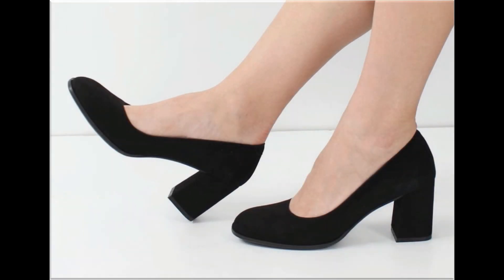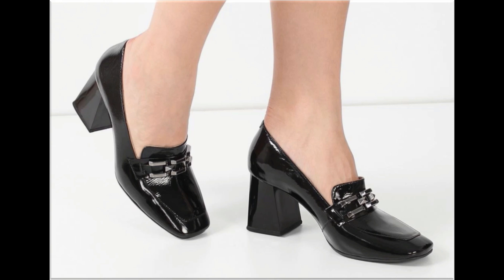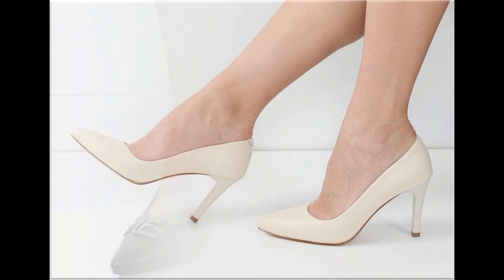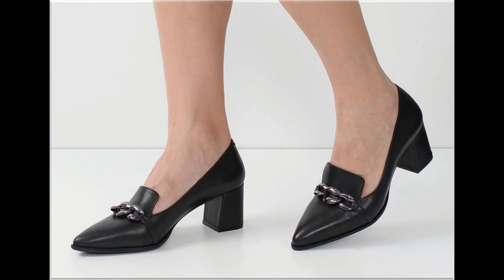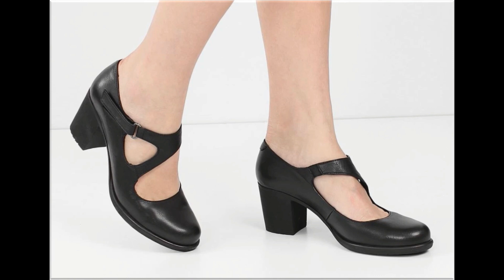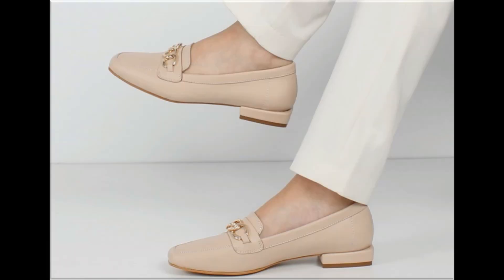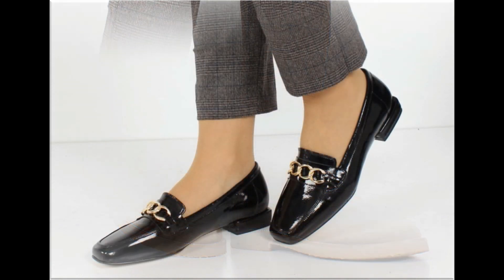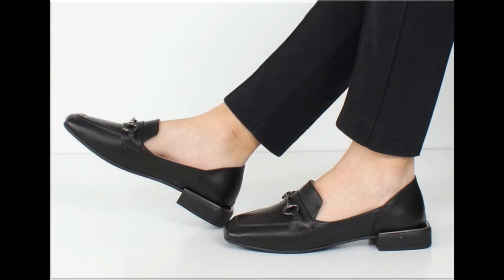2024 NEW DIFFERENT ELEGANT SHOES DESIGNS FOR WOMEN LATEST TOP TRENDY UNIQUE FOOTWEAR BEST COLLECTION